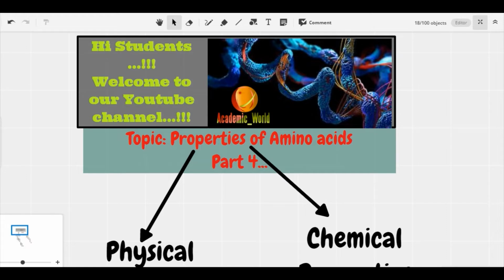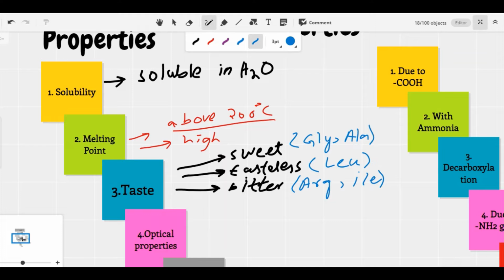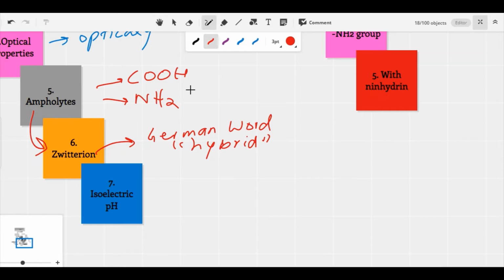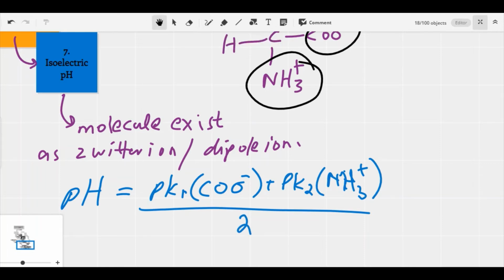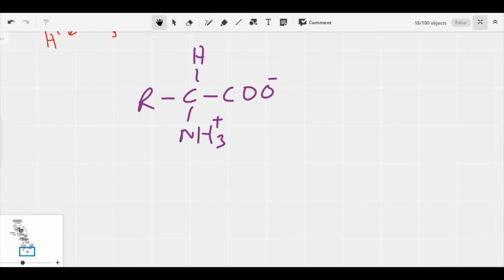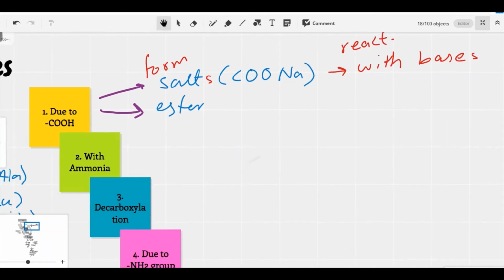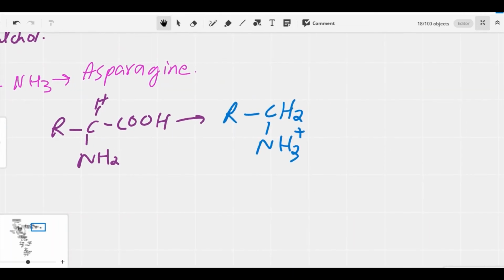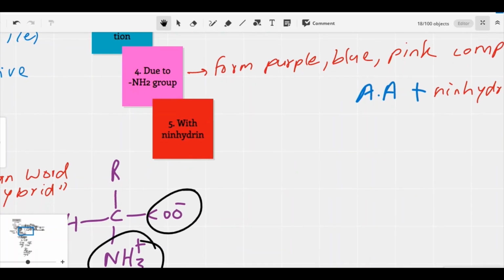Part 4. Properties of Aminoacids | Biochemistry|Academics World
Here is the part 4 of biochemistry topic that is properties of amino acids in which all physical and chemical properties are explained.
we want to help you achieve the grades you (and we) know you are capable of; these grades are the stepping stone to your future. Even if you don't want to study science or math's  further, the grades you get now will open doors in the future.